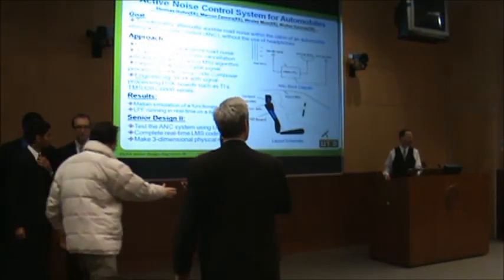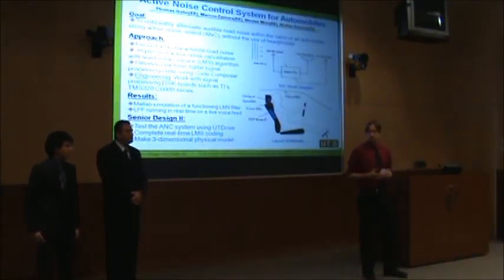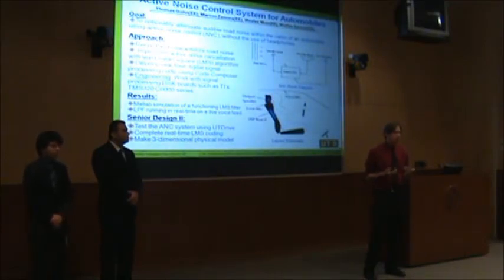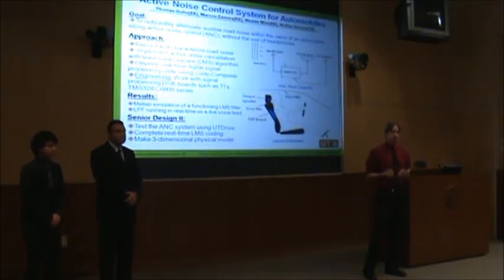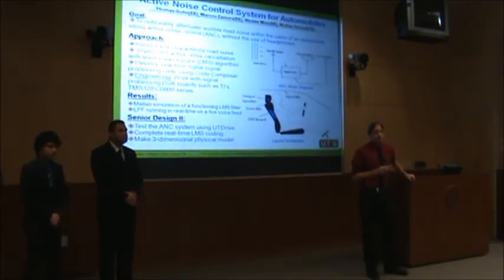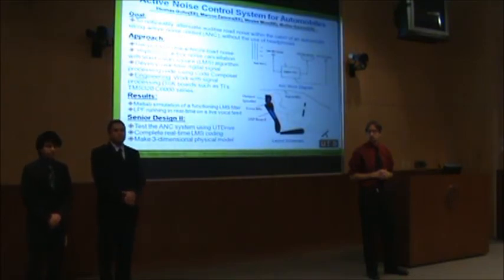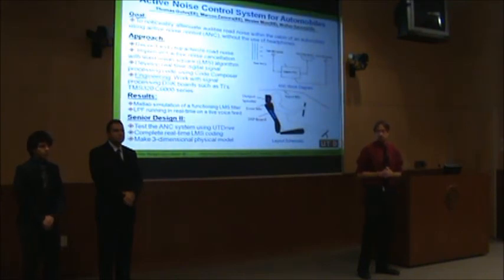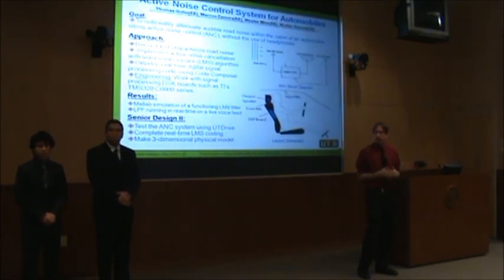Active Noise Control System for Automobiles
SDDF2011 Team4
Title:  Active Noise Control System for Automobiles

December 2, 2011, TI Auditorium, UT Dallas

Abstract: Our project focuses on identifying and cancelling road noise within a moving automobile using anti-noise.  We decided to use the Least Mean Square (LMS) algorithm due to its adaptability and simplicity, along with the Texas Instruments C6713 DSK which allowed us to implement the LMS algorithm in real time and create anti-noise at the point we wanted to cancel the road noise.  Our final project goals are to create a prototype that can be used within a moving vehicle or emulated vehicle cabin and incorporate speakers above the driver's head so that the noise control system does not interfere with the driver.